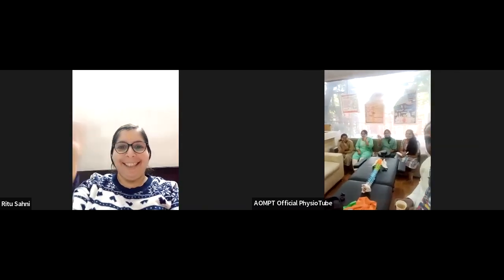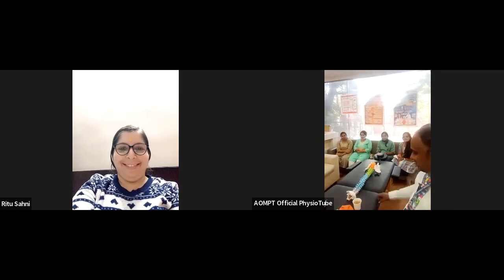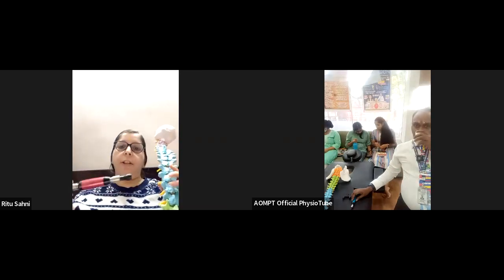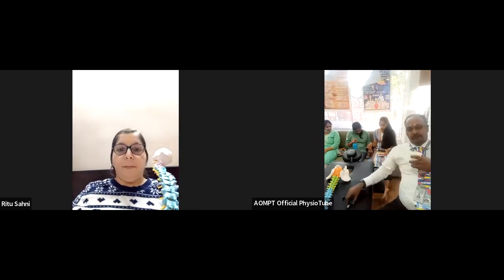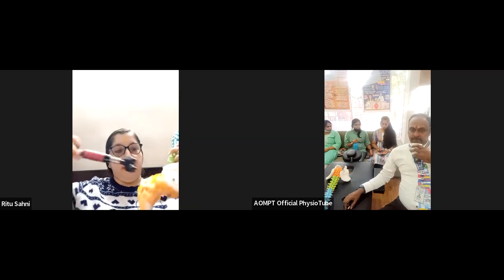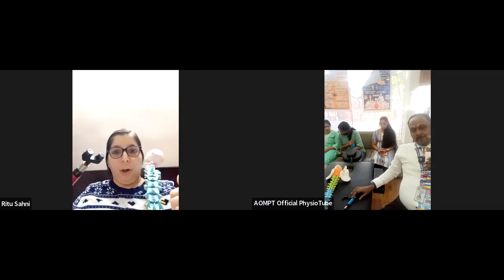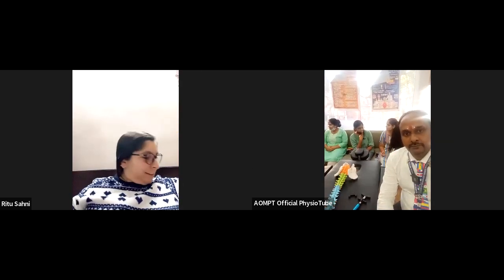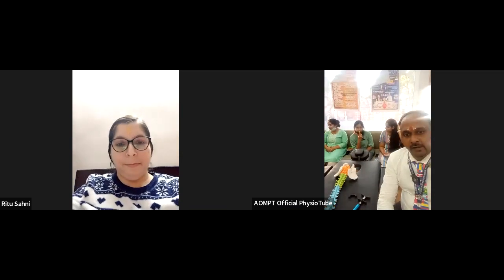CCMT#1- AOMPT President Ms Ritu Sahni, PT., addressing the Participants of CHIROMANUAL THERAPY